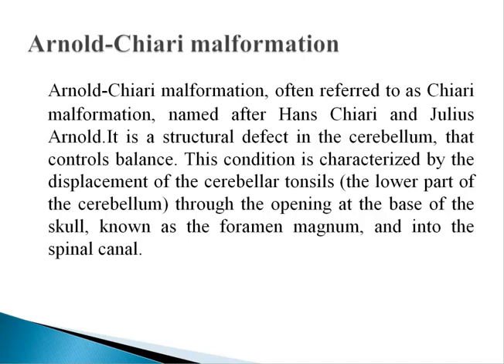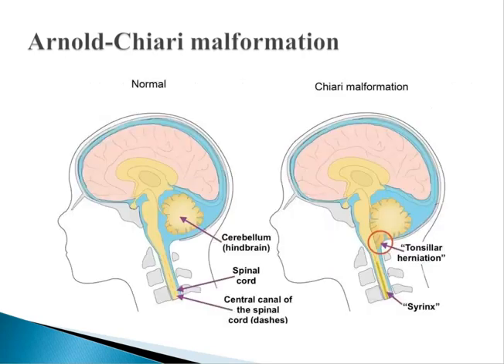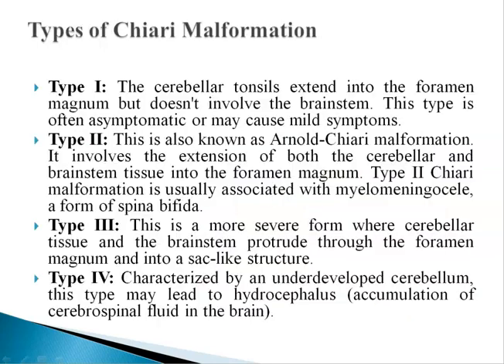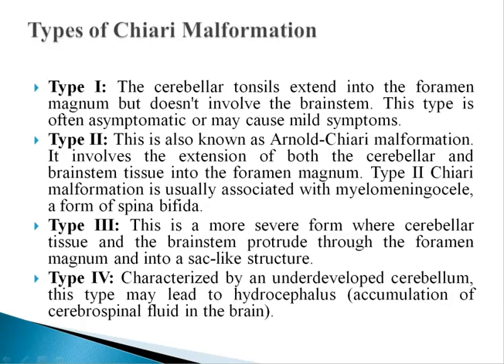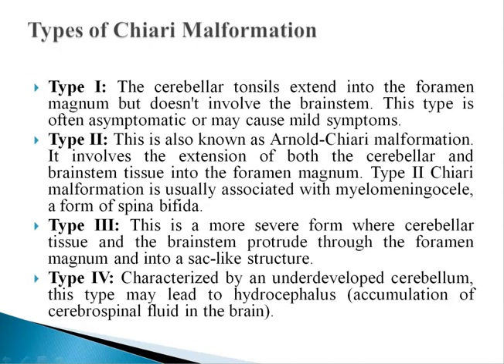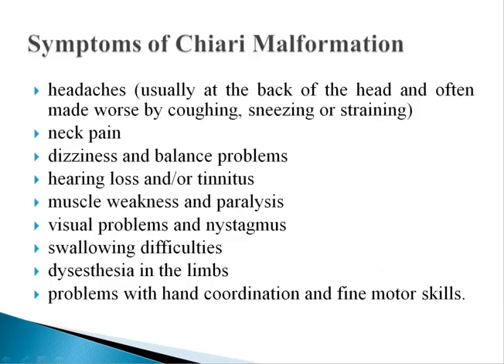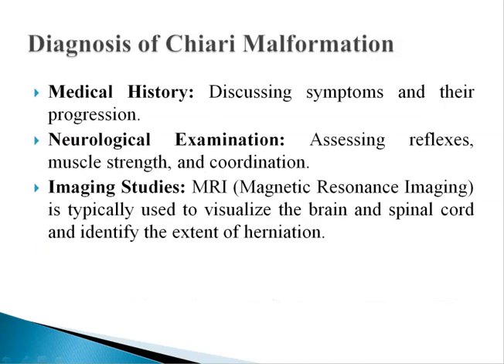ARNOLD CHIARI MALFORMATION